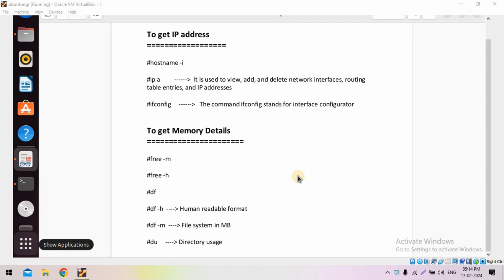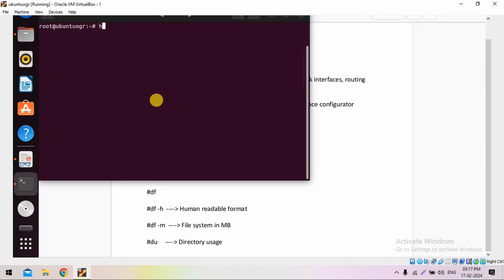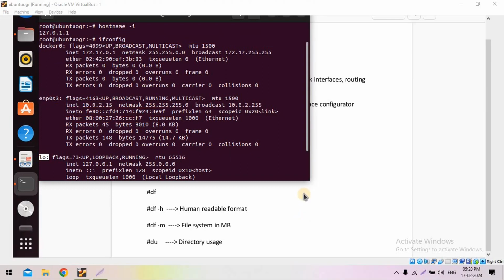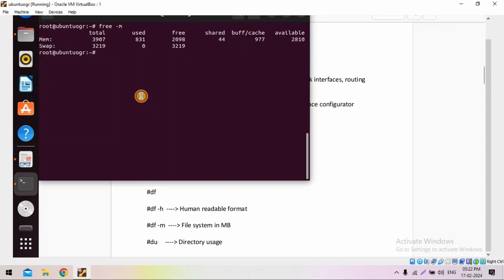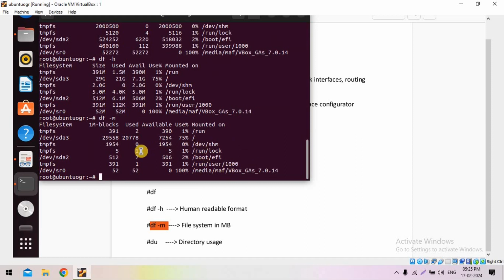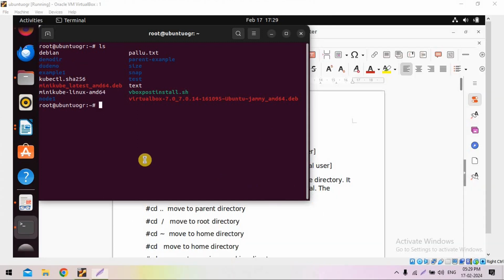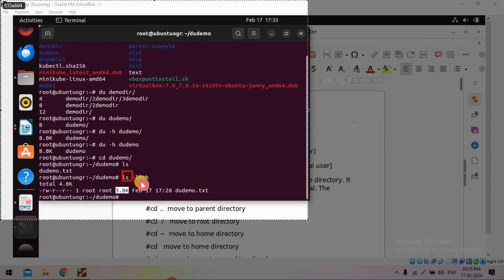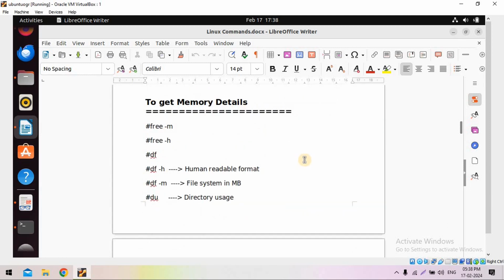#6 Day Linux Basic Commands | Linux df, du and free Commands Tutorial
WELCOME TO MAF TECHNO SOLUTIONS (A FREE TRAINING EDUCATIONAL CHANNEL)

Our main motive for making these videos is to help all newcomers to the IT Industry, and we will give completely practical knowledge of all the DevOps tools. If a candidate has having IT background or a non-IT background, it doesn't matter, all it matters about tools and technical knowledge.

Timestamps
00:00 Intro
02:59  hostname -i "This command will give ip address information"
03:53  ifconfig Command
07:04  free -m "This command will show memory details"
08:04  free -h "This command will give information in human readable format"
09:01  df "disk format information"
09:35  df -h "gives thedisk format information in human reable format"
11:15  du "this command will give a information about directory usage"